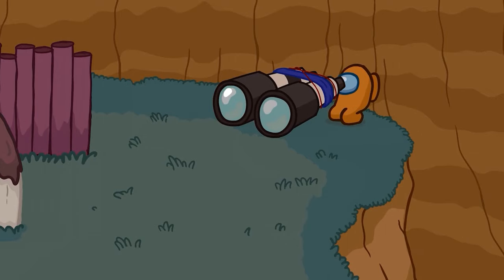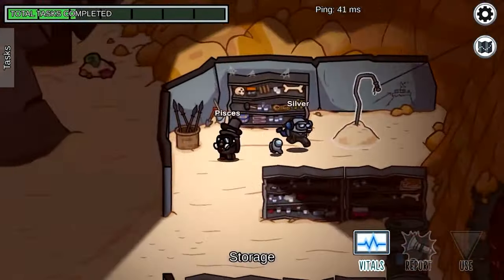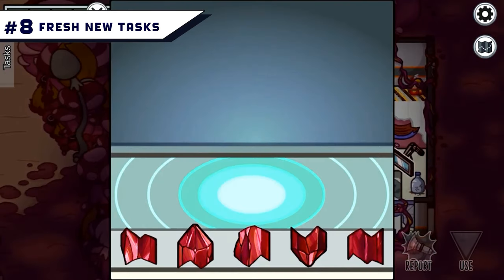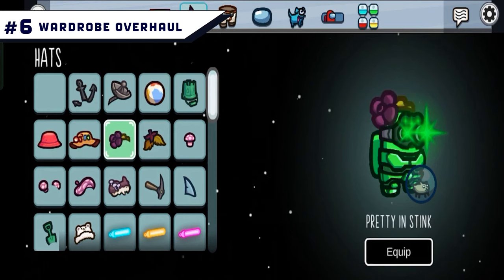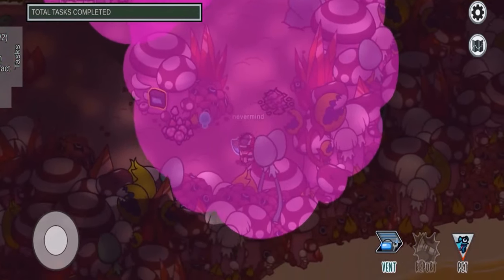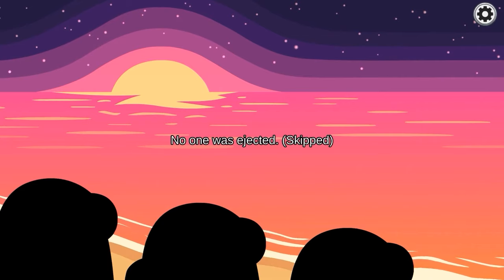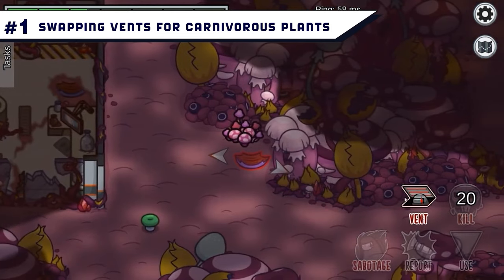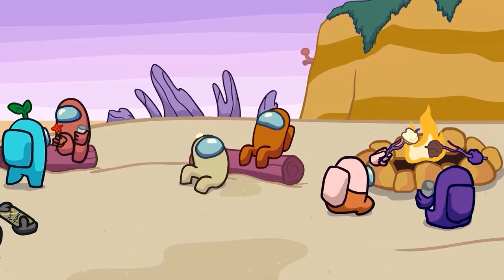Top 10: The Fungle - Among Us (Features)!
With The Fungle having been out for a little while now, we take a look at what are some of the best new features to be included in this new Among Us scenery 🧐

(All times in CET)

Video Contributor(s): MV1398 🐕